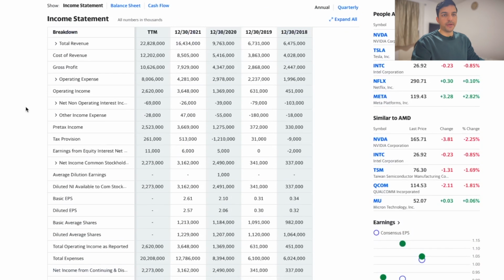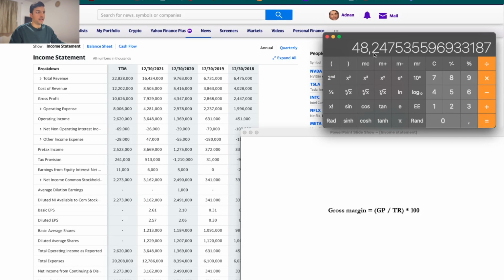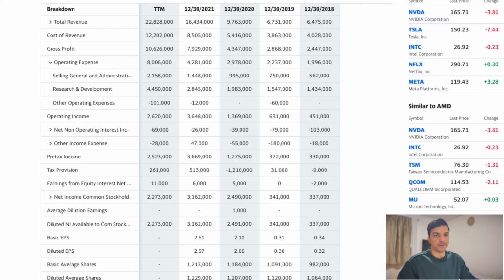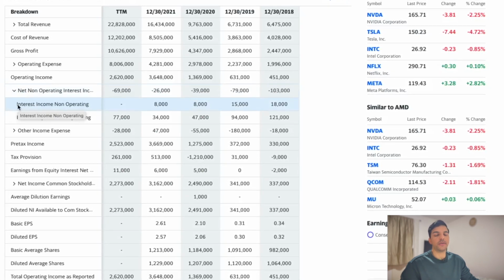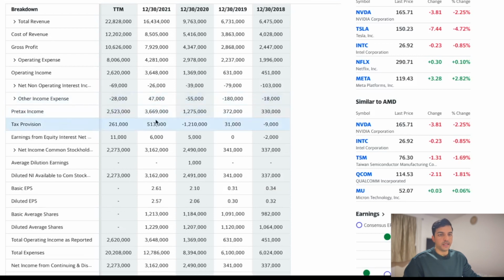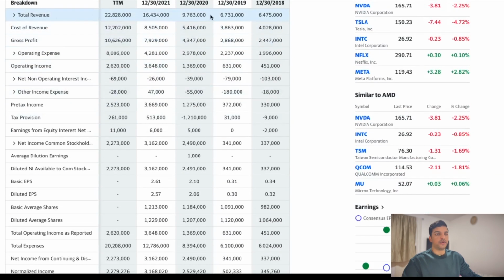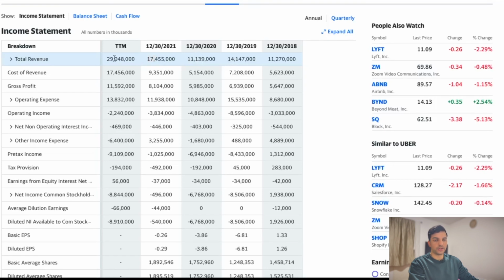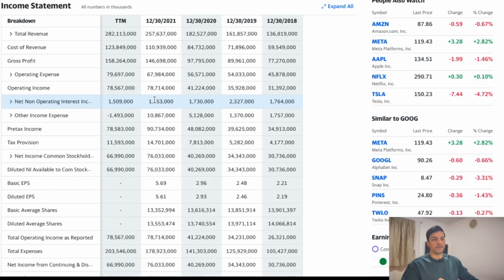Income statement for beginners - Financials Part 1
Understanding the financial of a company is the first step if you want to invest into a company. In this video I will discuss the first part which is about Income statement where you can understand if the company is making any profit or not from its operation and learn what you should look for in a company you want to invest into.